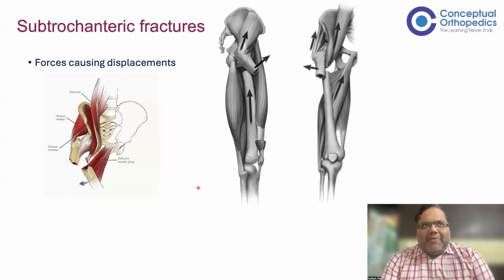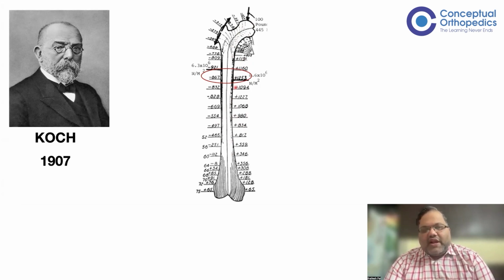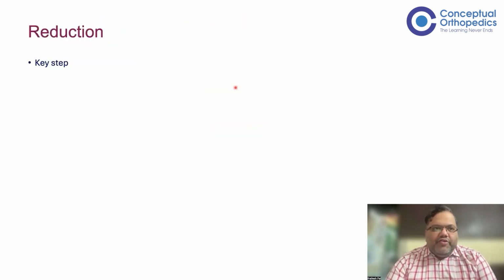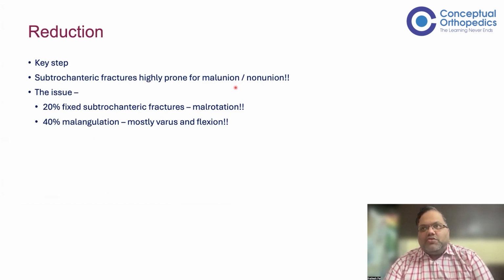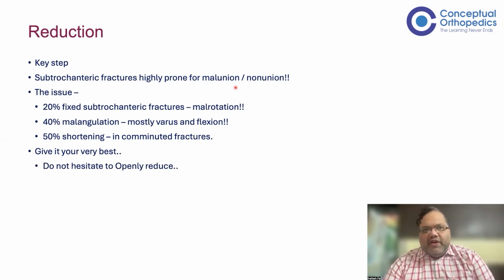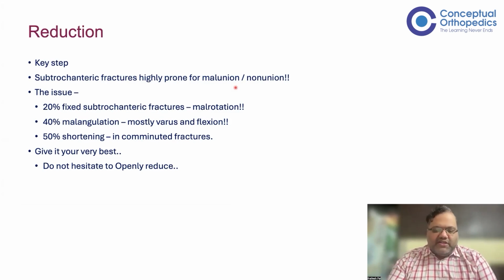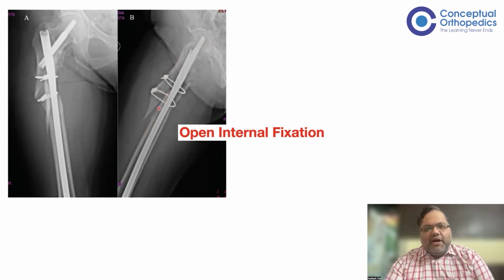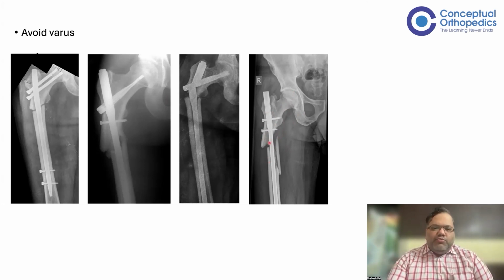Subtrochanteric Fracture Nonunion — Why It Fails & How to Fix It | Dr. Shailesh Pai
⚠️ Subtrochanteric fracture nonunion is one of the most
challenging problems in orthopaedic surgery — and getting
it wrong the second time can be catastrophic.

🎓 In this lecture, Dr. Shailesh Pai breaks
down exactly why subtrochanteric fractures fail to unite,
how to systematically work up a nonunion case, and the
surgical strategies that actually work — explained with
precision for residents, surgeons & PG aspirants.

👨‍⚕️ Perfect for MS Orthopedics residents, DNB candidates,
PDCET aspirants, and practising orthopedic surgeons
looking for a high-yield revision on complex fracture
nonunion management.

lecture!
👍 Like | 💬 Comment your doubts | 🔁 Share with every
orthopedic resident & surgeon